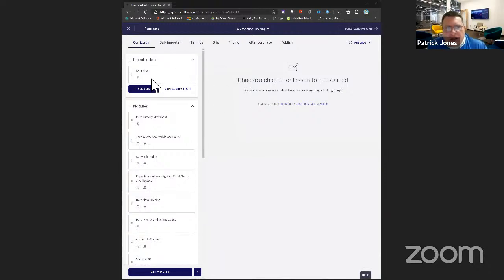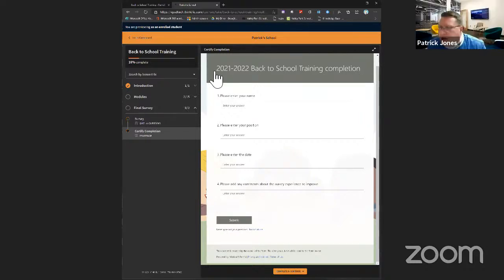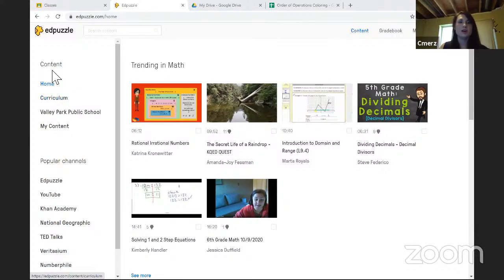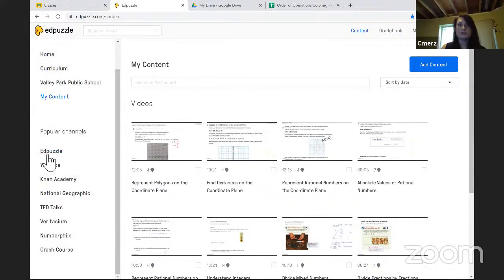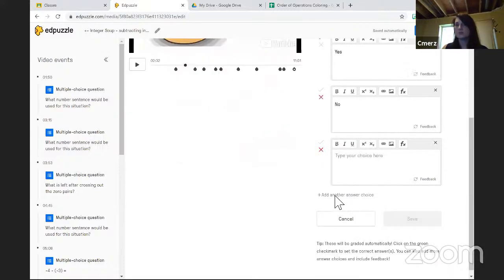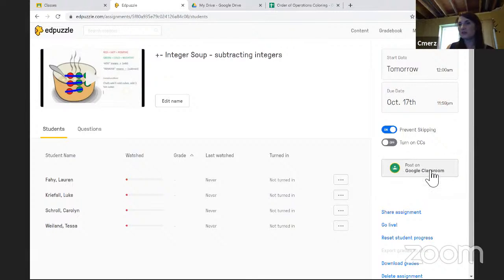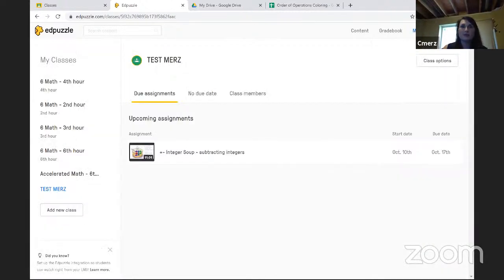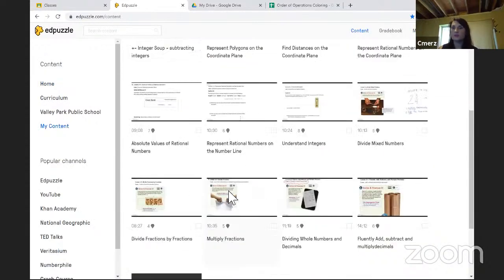Oct. 9, 2020 PD